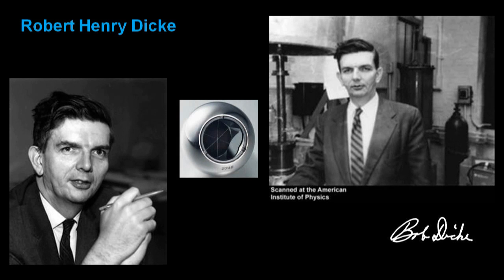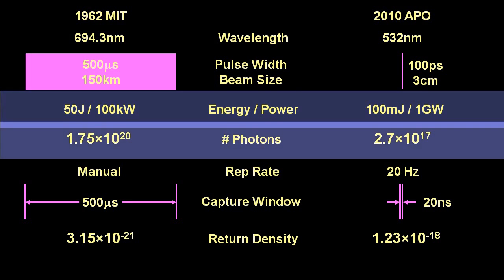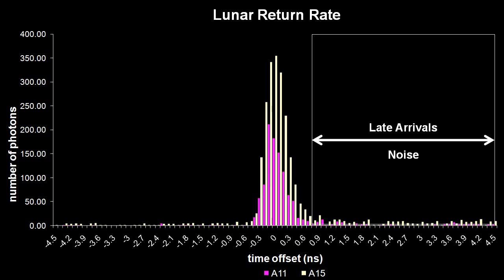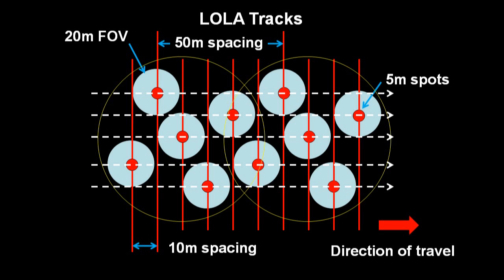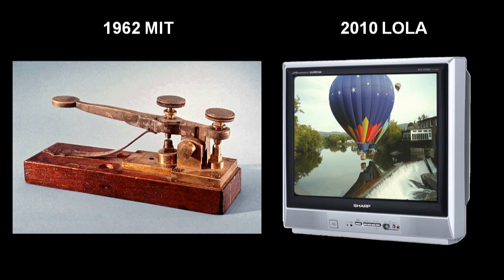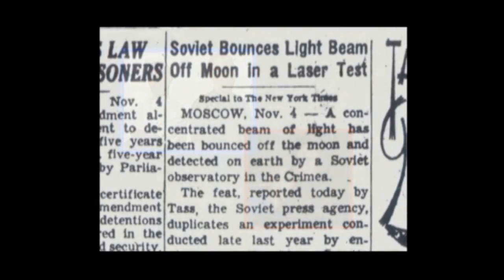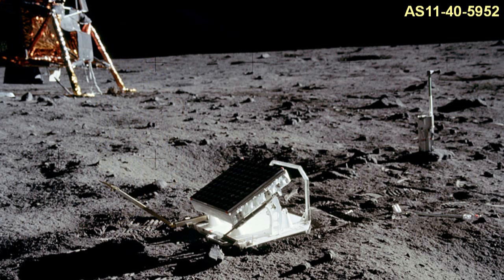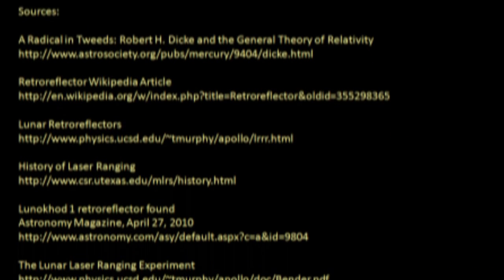MoonFaker: Exhibit D: Critique 11B: LLR After Reflectors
This video examines four claims Jarrah makes concerning Lunar Laser Ranging:

Claim #16. Reflectors are not needed to bounce lasers off the moon.

Seven years before the first retro-reflector was placed on the moon, scientists at MIT and the Crimean Astrophysical Observatory were able to shoot laser light at the moon and count the number of photons that hit a photocell during their 500us exposure window -- Geiger mode. Using this method, they were more than 90% confident that more than 40% of the photons they were detecting during their test trials were not random. With retro-reflectors on the moon, scientists are now able to measure the time-of-flight for the first photon received during their 20ns exposure window. Using this method, a larger number of photons return from the reflector and cluster around a small group of 100ps (3cm) bins. The only similarity between the two methods, is that they both use photons.

Claim #15. Reflectors could have been placed by unmanned craft.

This is a base assertion fallacy. There is no evidence to support this claim. Contrary to this claim, however, LRO images show the astronauts footpaths from the descent stage out to the location of the LRRR.

Claim #14. LLR does not prove astronauts walked on the moon.

LLR does not disprove that man walked on the moon either. In fact, it is consistent with the larger body of evidence that supports the historical record.

Claim #17. The MythBusters cheated when they did their LLR demonstration.

The only way the MythBusters cheated is if you consider using a reflector on the moon as cheating. The MythBusters showed that by pointing the APO laser at the Apollo 15 retro-reflector, they were able to get a tight grouping of photons from a narrow distance range. Pointing the laser off target only picked up random photons. The concept is so simple; even a cave dweller could understand it.

Sources:

A Radical in Tweeds: Robert H. Dicke and the General Theory of Relativity

Lunokhod 1 retroreflector found
Astronomy Magazine, April 27, 2010

Optical system design and integration of the Lunar Orbiter Laser Altimeter

The LRO Laser Altimeter (LOLA); Capabilities and Early Observations

Technical Concept of a European Laser Altimeter for Planetary Exploration